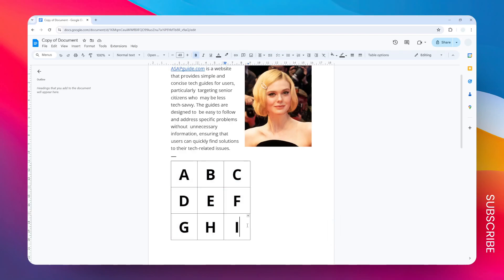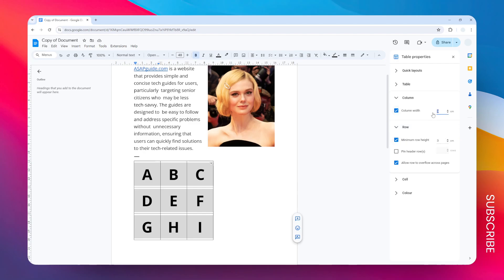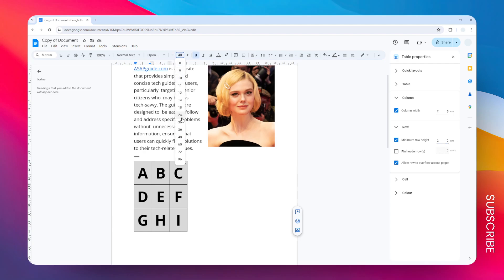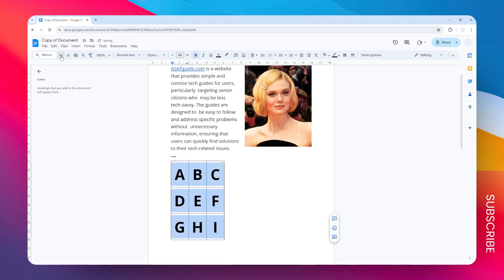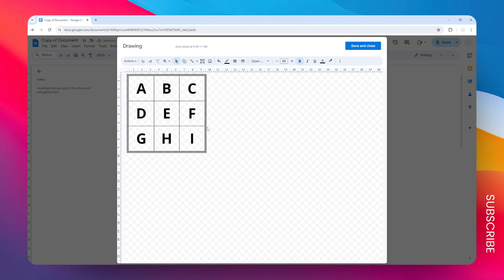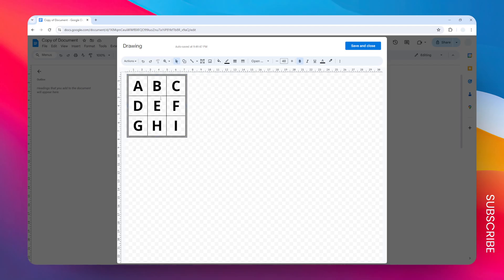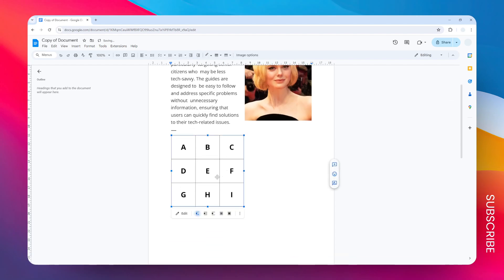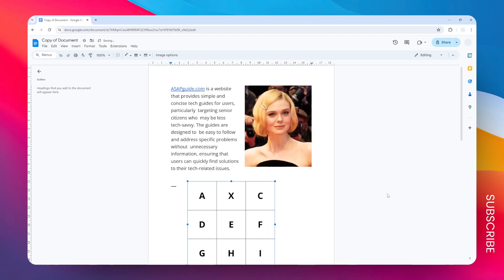How to Resize Table in Google Docs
👉 Easily resize tables in Google Docs with this quick tutorial. Adjust row height and column width for better table formatting and layout.